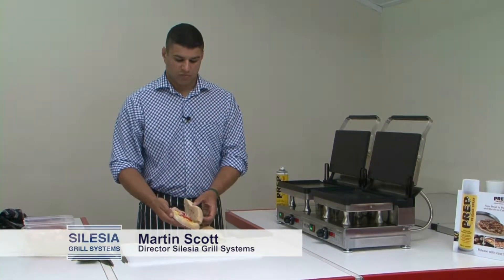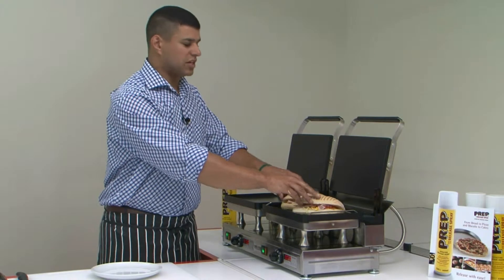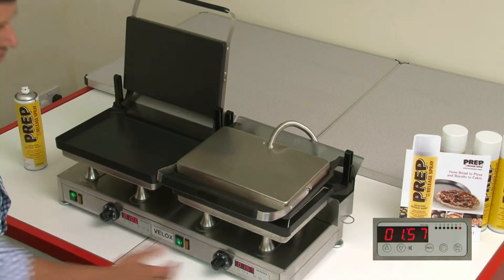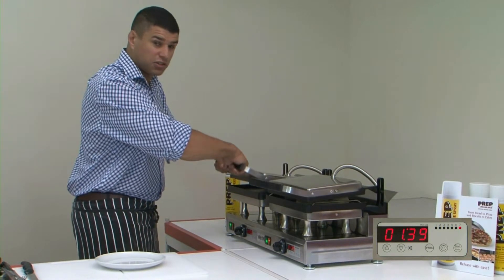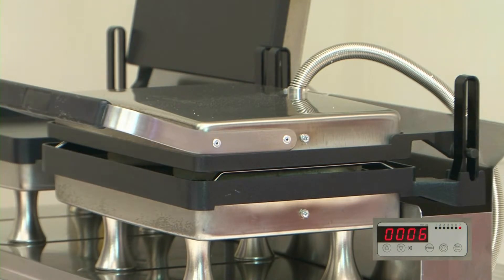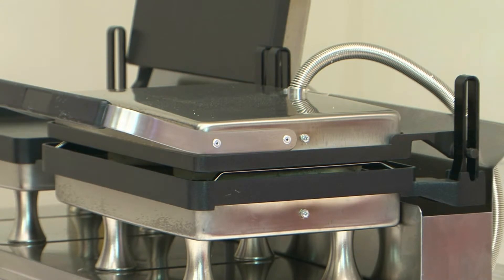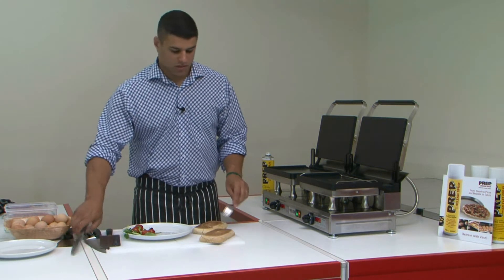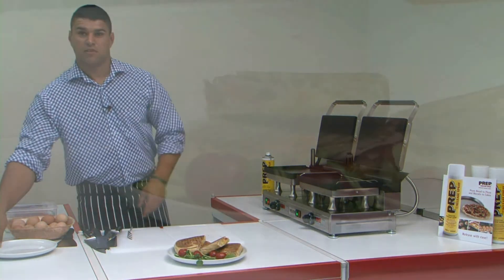Panini in 2 Minutes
Watch how the Velox High Speed Contact Grill produces fabulous paninis in 2 minutes. Lines on the panini are achievable by using the accessories provided, or by indentation from using our grooved modelled grill unit, both at the same speed. Presented by Martin Scott from Contact Grills Pocklington Ltd. For more info please